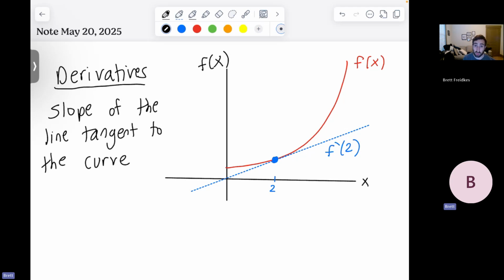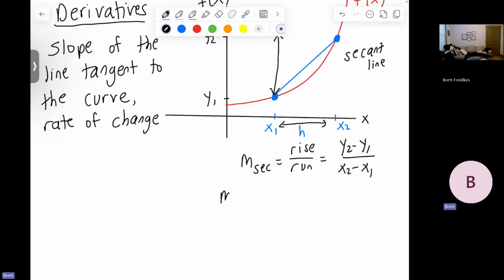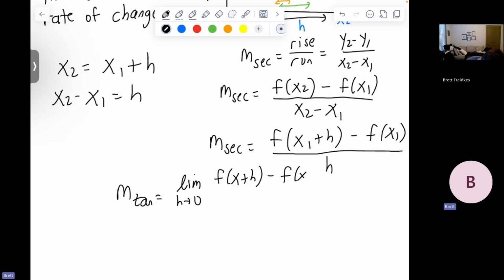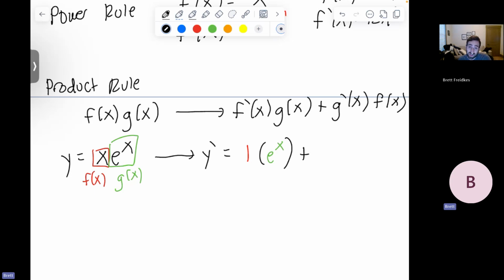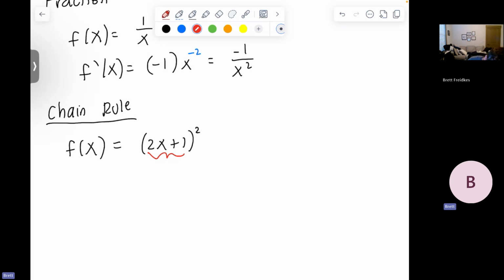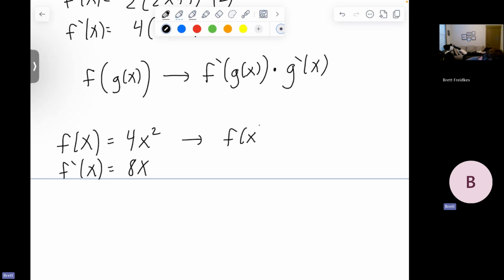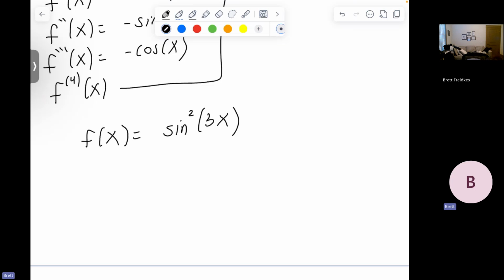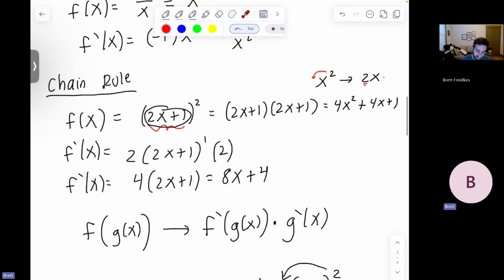Calculus Review: Derivatives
Hi! This video reviews the concept of a derivative and common derivatives that are found in calculus 1.

00:00 - 01:33 Conceptual Definition
01:33 - 05:19 Secant Line
05:19 - 07:06 Mathematical Definition
07:06 - 08:10 Power Rule
08:10 - 10:04  Product Rule
10:04 - 11:23  Negative Exponents
11:23 - 16:05 Chain Rule
16:05 - 16:59 Natural Log
16:59 - 20:09  Sines and Cosines
20:09 - 21:30 Summary